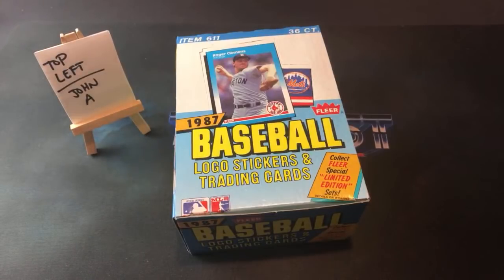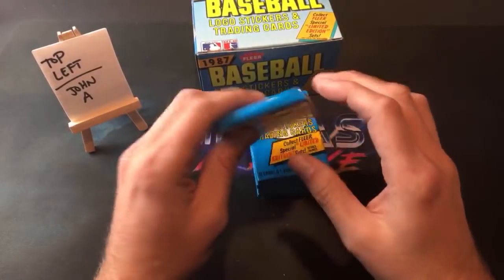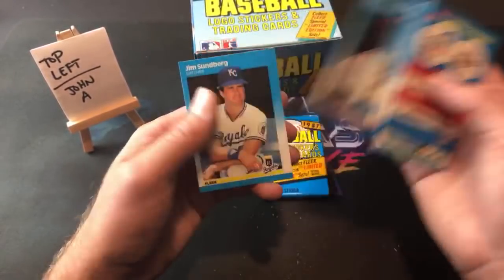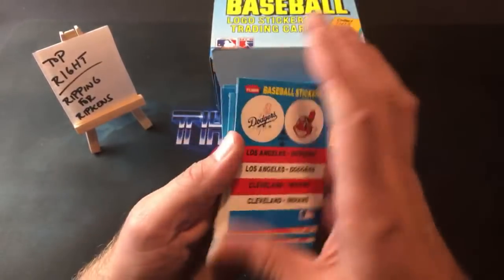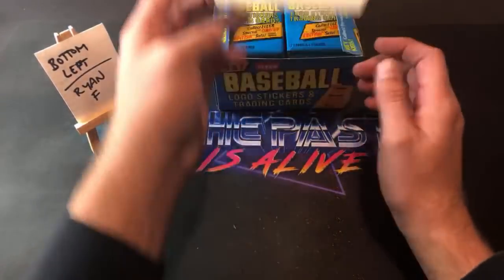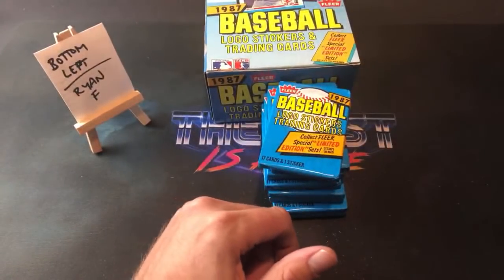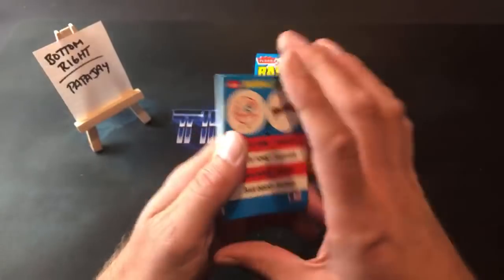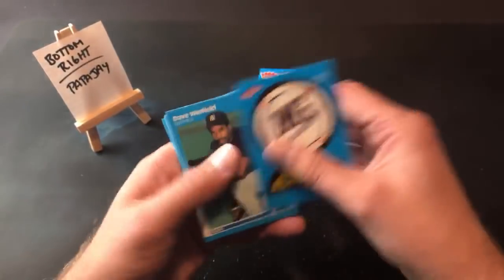1987 FLEER BOX IN SEARCH OF ROOKIES - Turn Back the Clock Tuesday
Tonight for Turn Back the Clock Tuesday, we are sticking with 1987 and ripping a box of Fleer, in the hunt for rookies like Barry Bonds, Bo Jackson, Barry Larkin, Will Clark & others.

Check out some of my personal toy collection on IG here -

To contact via email or shipping:
Jon Jabs
Youngwood, PA 15697